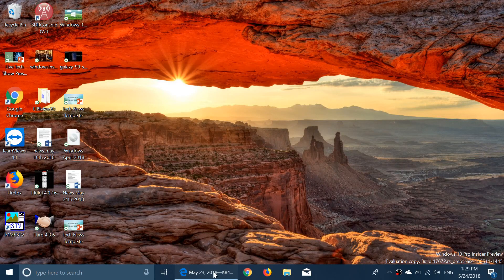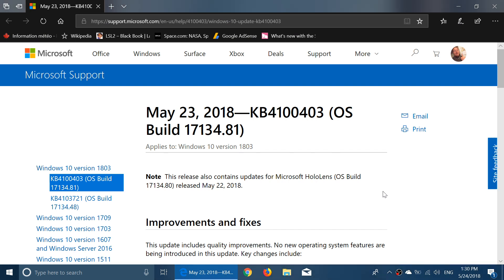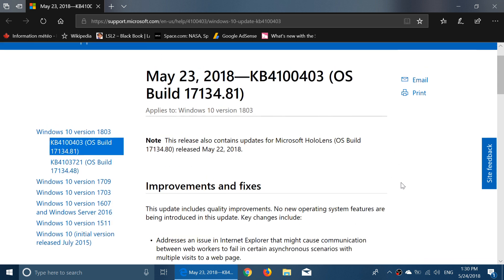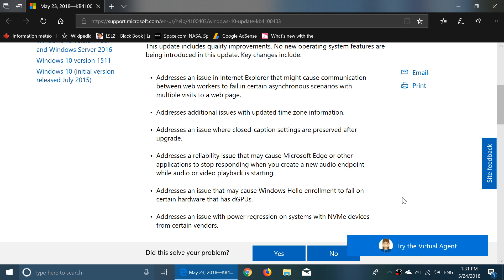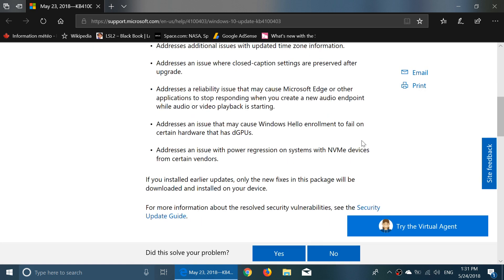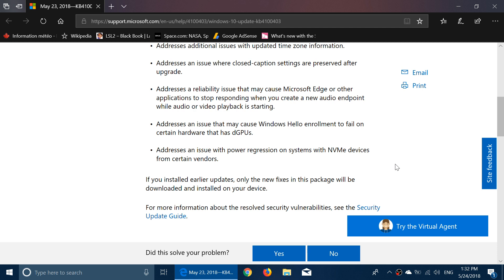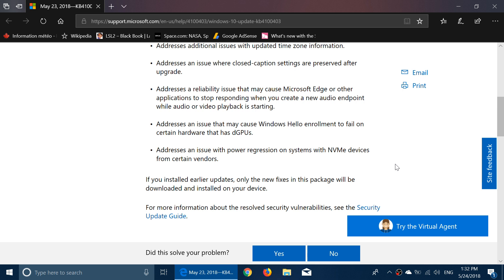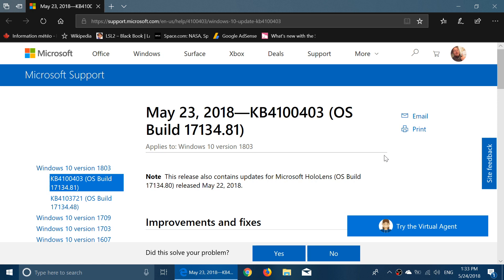Cumulative update KB4100403 Released Windows 10 April 2018 update May 24th 2018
Bug fixes with Internet Explorer , Microsoft Edge and Intel Toshiba SSDs ups version to 17134.81